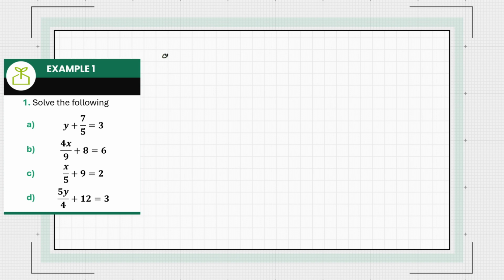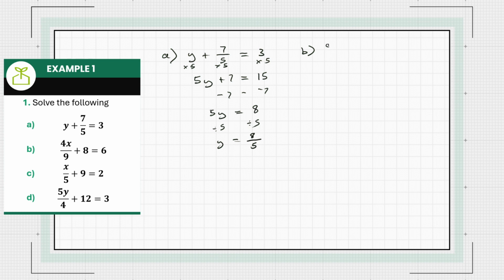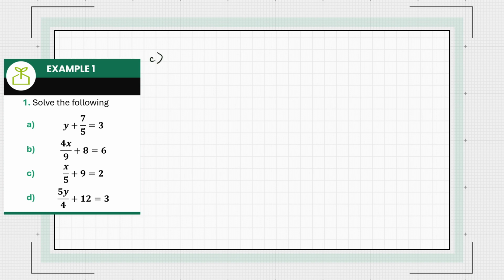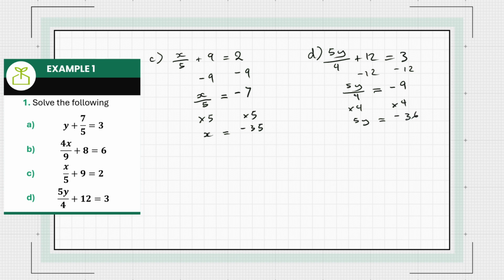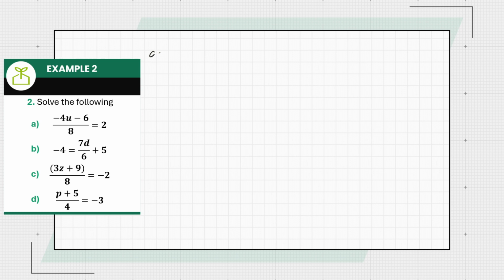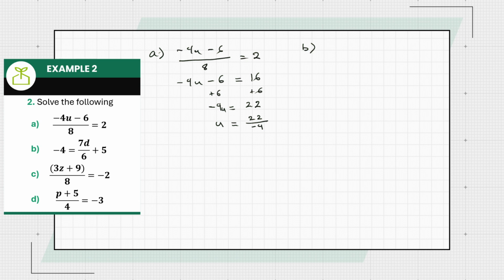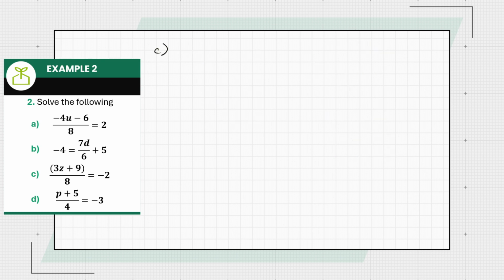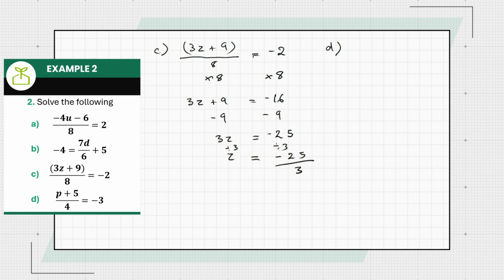Equations 15: Solving Equations with Fractions (Part 3)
This lesson covers solving equations with fractions that result in negative answers. Students will practice handling negative coefficients, performing operations with fractions, and applying inverse operations with guided examples.